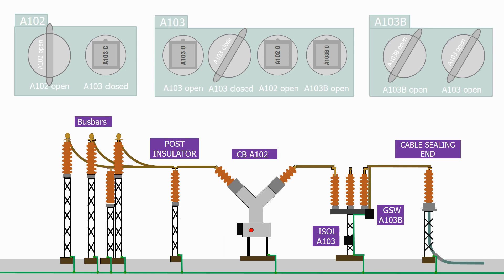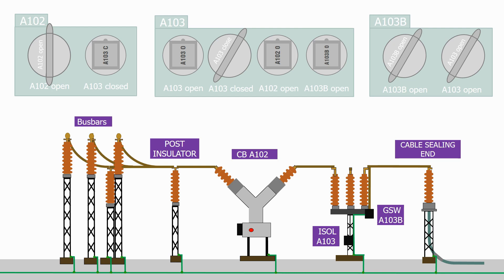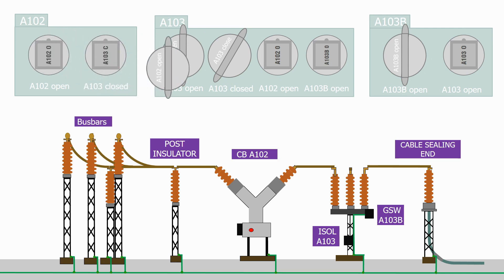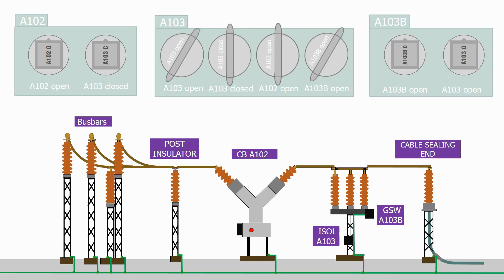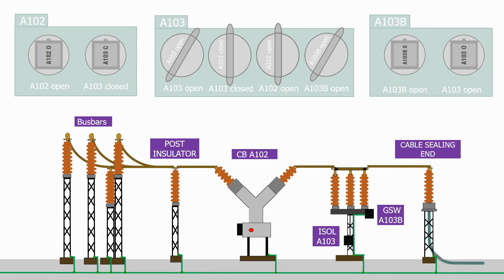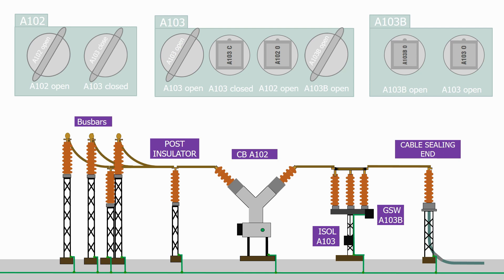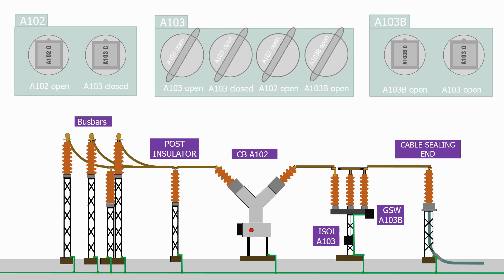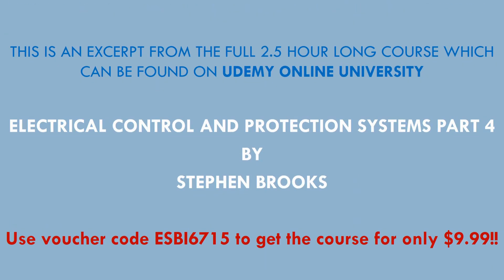Mechanical interlocking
The video looks at a typical mechanical interlocking scheme used on a feeder, and is part of the full 2 hour protection part 4 course on Udemy, use the following link to access the course..